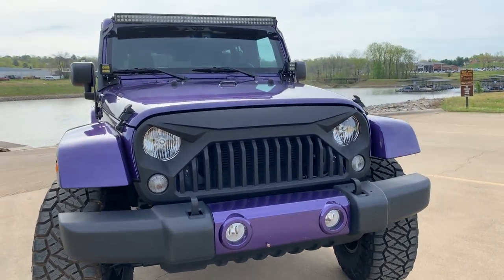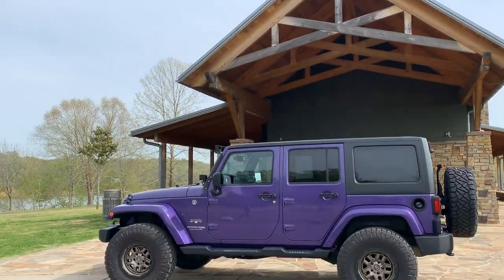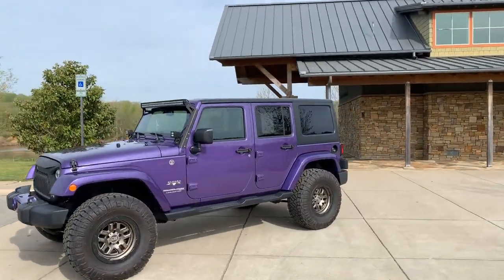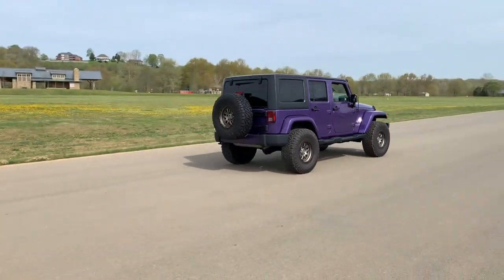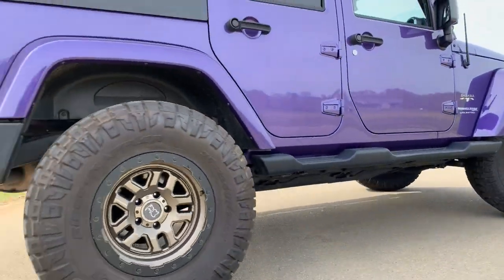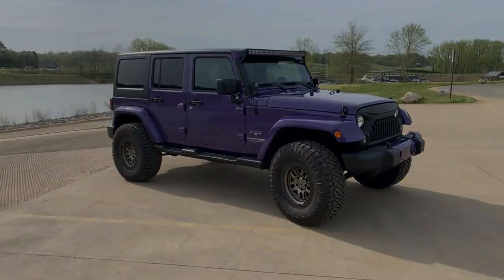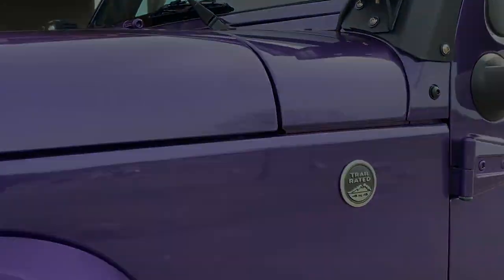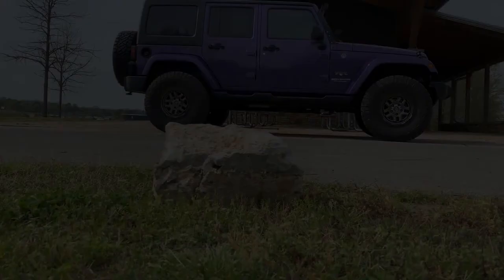2018 Jeep Wrangler Jk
Check out this Xtreme Purple Jeep Wrangler Just kidding that Direct Auto of Tennessee has available.